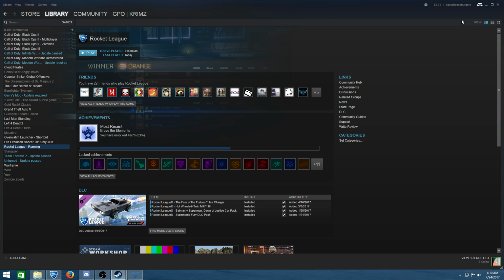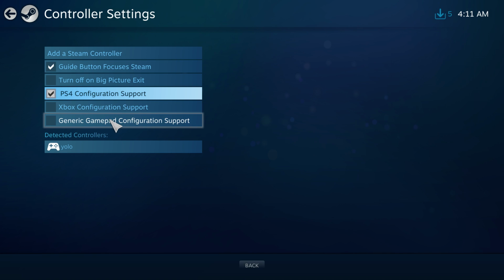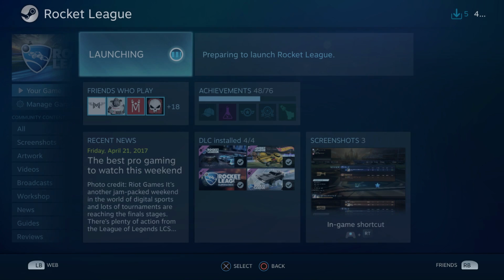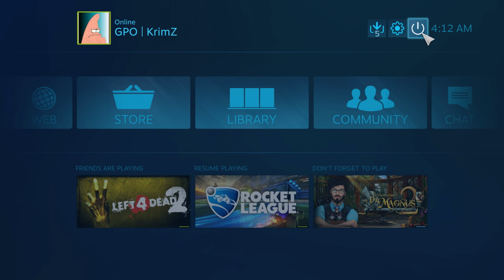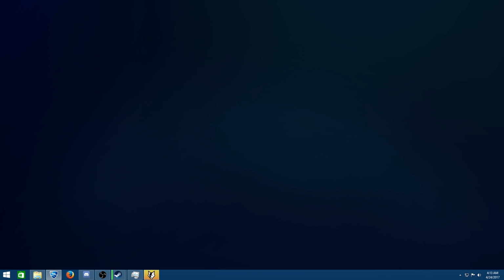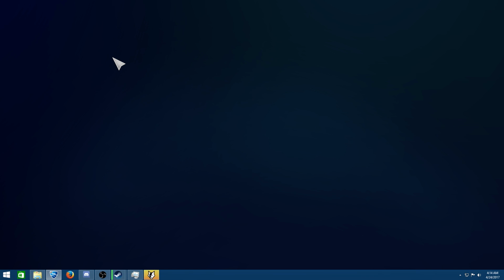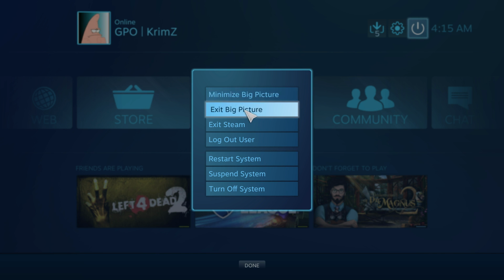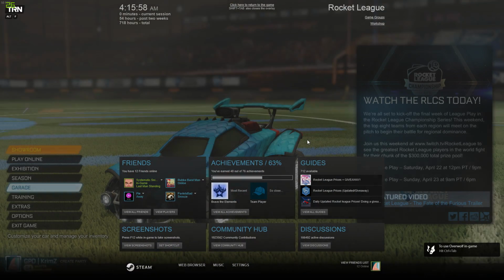How to Change Xbox Layouts to Playstation Layouts on Steam Games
Hope this helped, had this problem since i got RL on steam.

Twitter is where i post my updated on live streams and video uploads
Twitch is where i Live stream for beautiful people